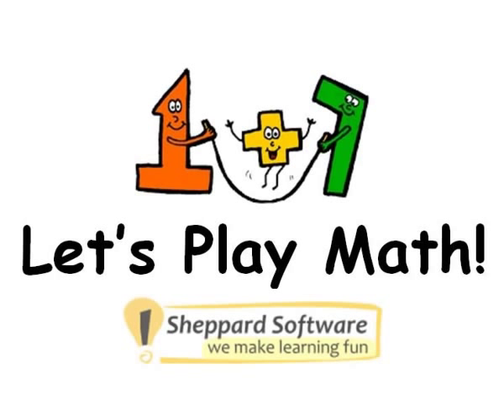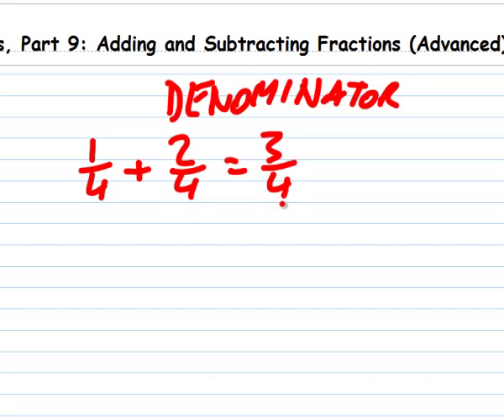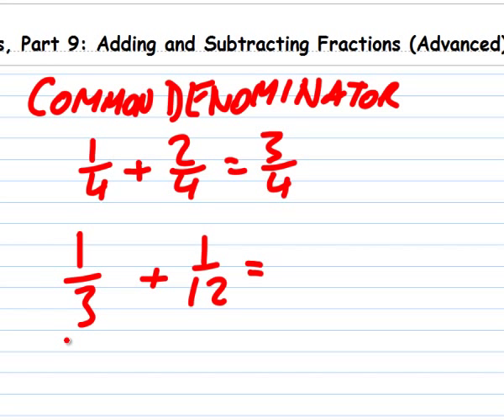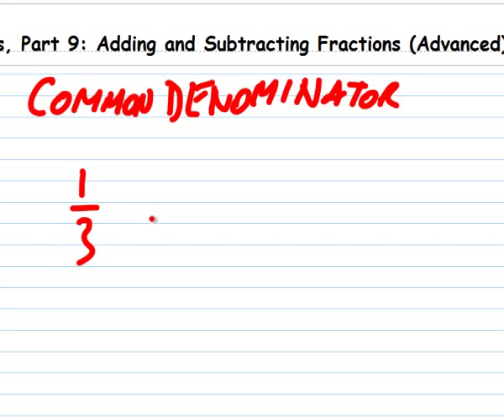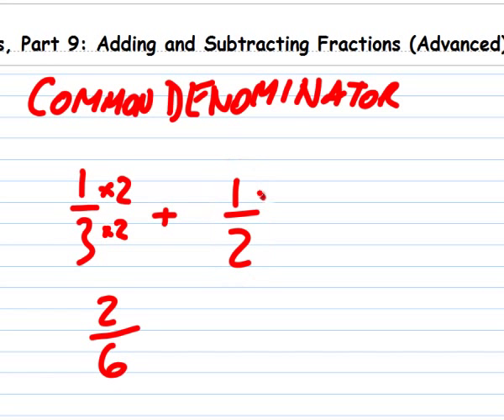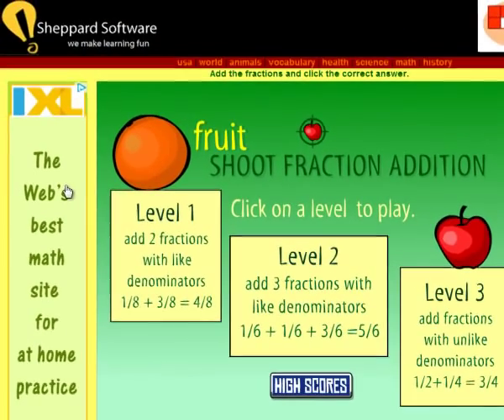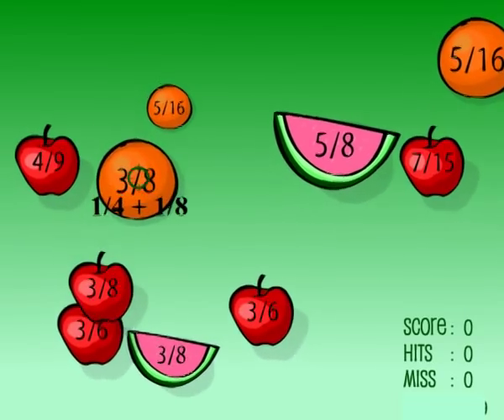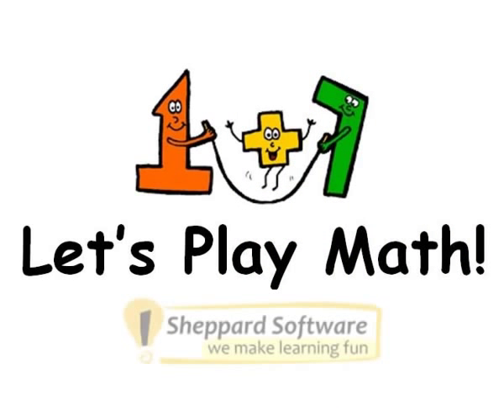Let's Play Math - Fractions Part 9 - Adding Fractions - Advanced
Teaches how to add and subtract fractions, then then demonstrates a game you can play online to practice what you've just learned.